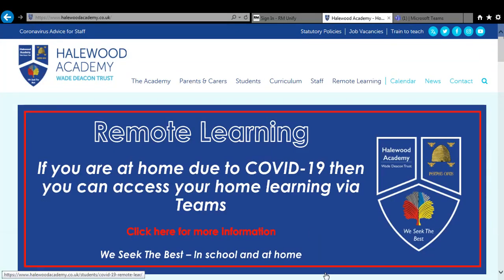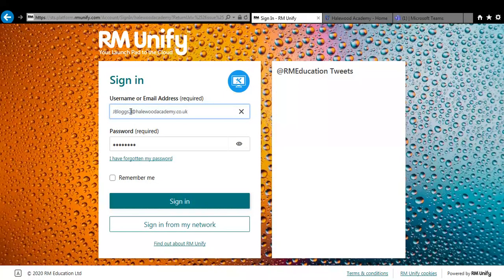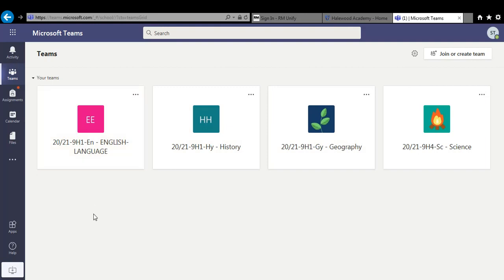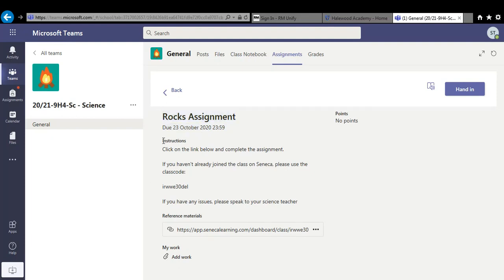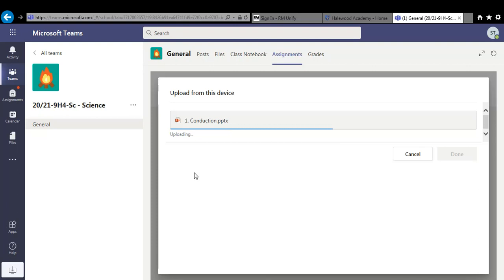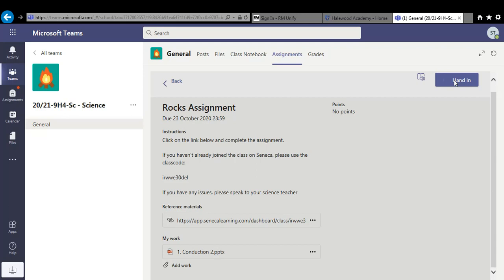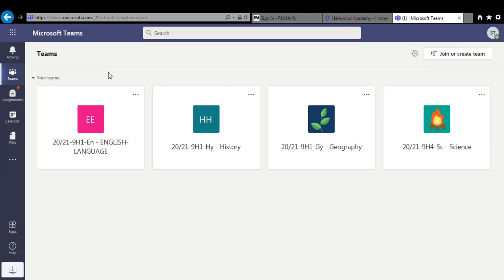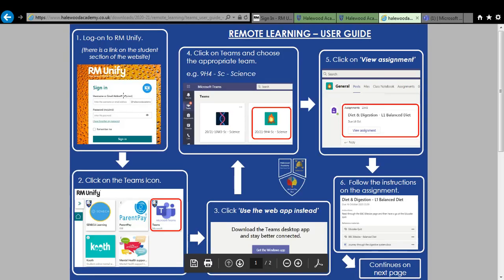Remote Learning - Accessing your work on Teams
How to access your assignments from home, complete and return work.